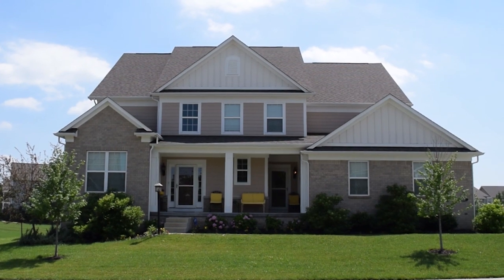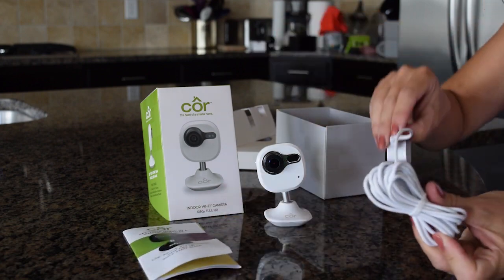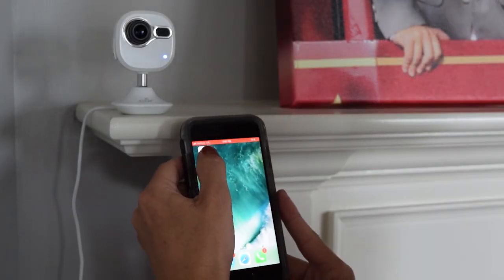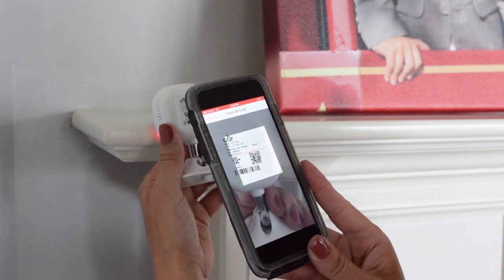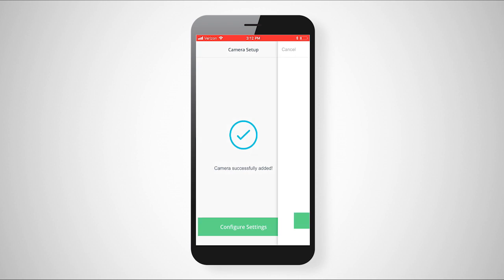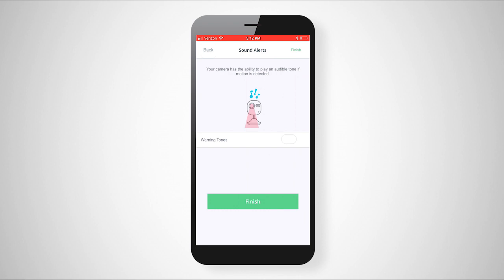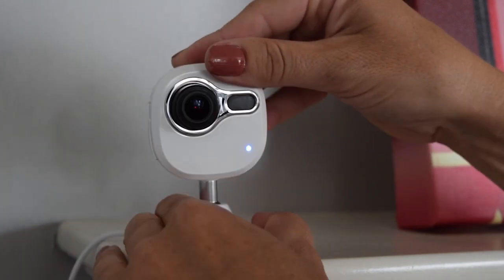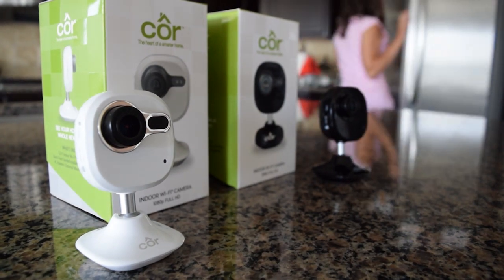Cor Stand-alone Wi-Fi Camera Installation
This is a stand-alone Wi-Fi camera.  It only needs power and a Wi-Fi signal... not other panels or widgets.  Please note that this is separate from the Cor Home Automaton System, which has a similar name and also uses cameras.